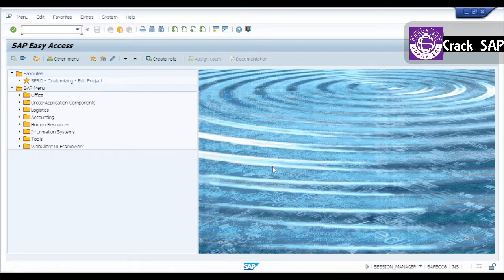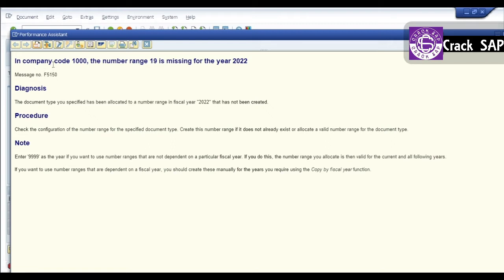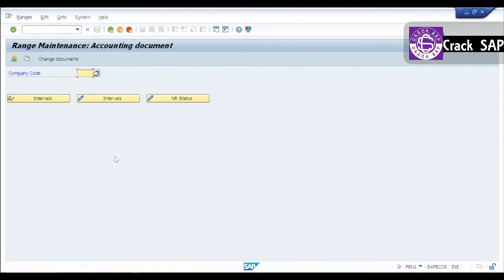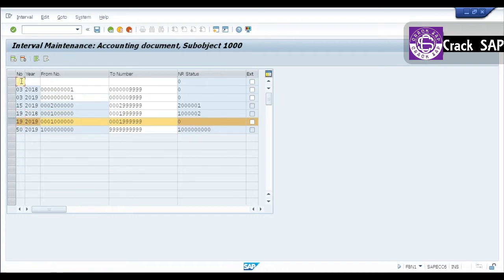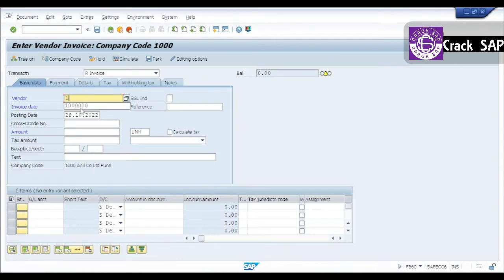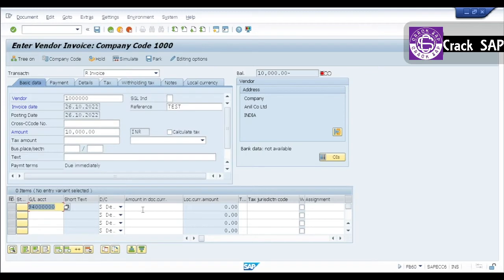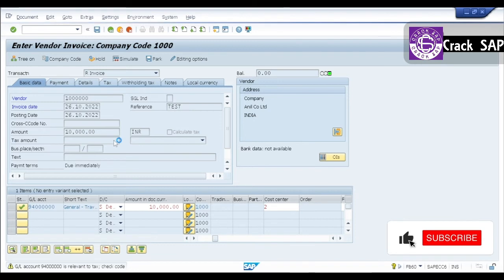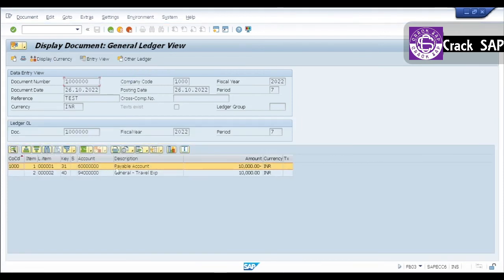End to end FB60 to Number Range Maintain through FBN1 and post the documents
This tutorial is for  Number Range Maintain through FBN1 and post the FB60 documents with Number range error.

Thanks & Regards
Crack SAP